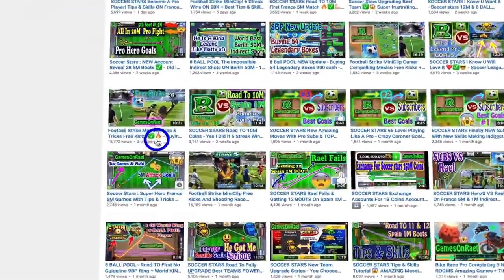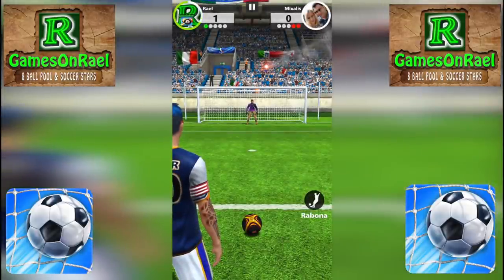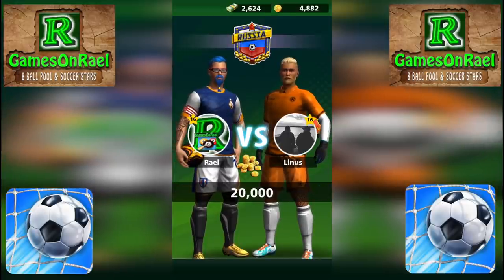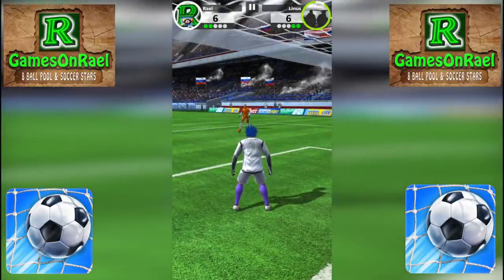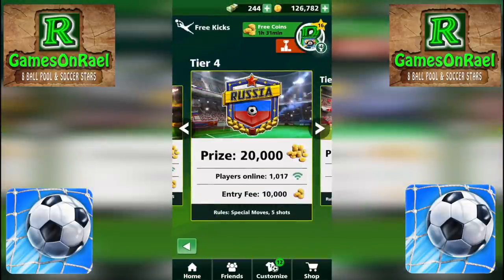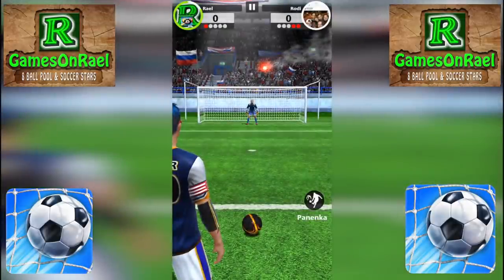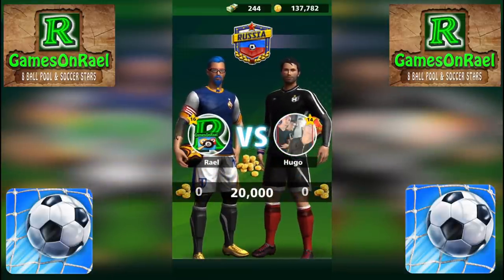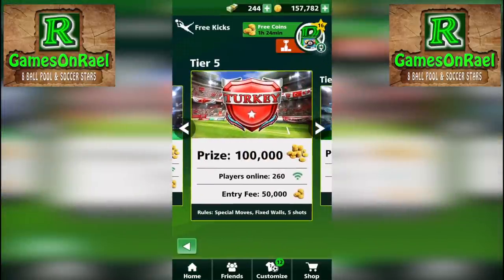Football Strike MiniClip Tips & Skills 1V1 On Free Kicks 20K ✅🔥 Top Speed 200KPH Kicks Off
*Can This Video Can Get 90  Likes ?  You Guys Can Do It . Thank You So So Much - Love U :) .*
*Guys You Most Watch The Entire Video - Thank You*

*KIK GamesOnRael*

8 Ball Pool 200M Giveaway & Soccer Stars 16M ACCOUNTS - Thank YOU SO MUCH